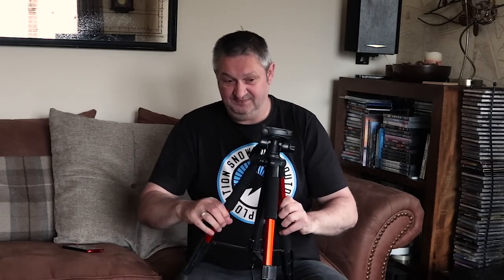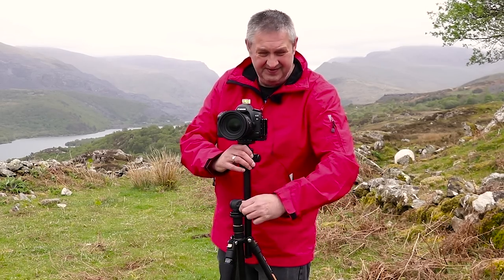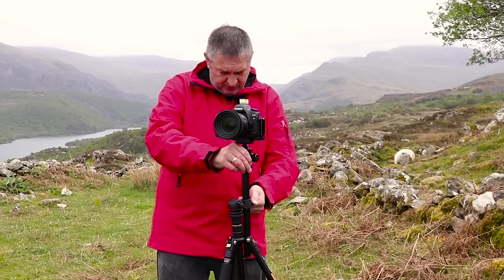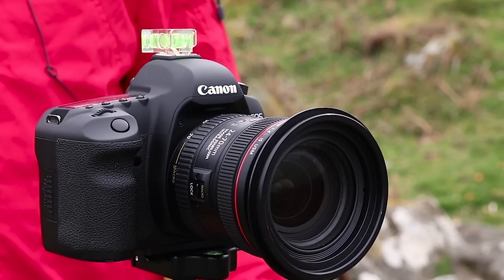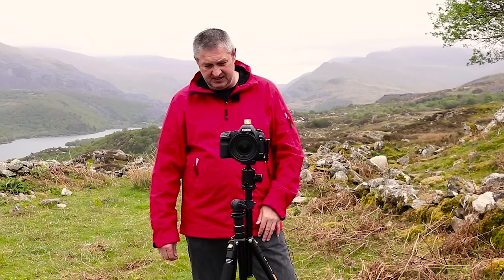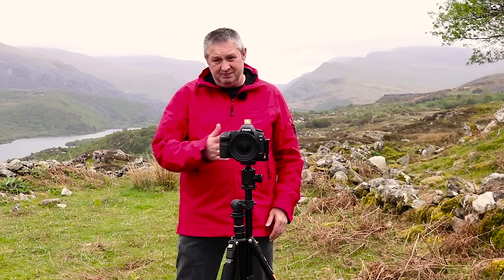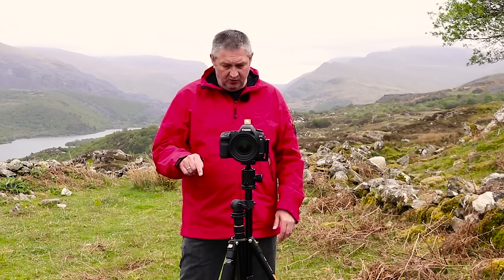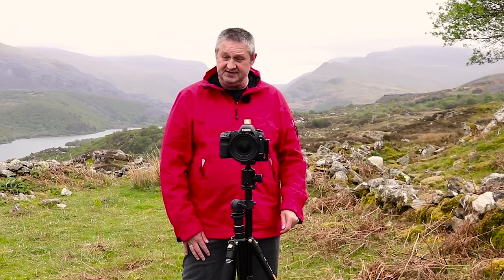K&F Professional Universal Centre Column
Code available: ended 30th May

Magnesium Aluminum Alloy Tube
The tube was made of quality magnesium aluminum alloy,it is compatible with all kinds tripod with 1/4'' and 3/8'' screw,and cameras with 1/4'' screw;You can easily make your tripod to achieve the function of the horizontal center column.
Spiral Knob Locking System
Adopt spiral knob locking system,makes operations easier and quicker;Mount the base on a tripod and mount the camera or ball head on the side.load
5KG Load Capacity
Sturdy construction design and the locking system can ensure 5KG load capactity;The maximum extension length of the center column is 320mm.
360° Omni-Directional Rotation
Adjust the shooting angle freely , allows you to move the center column from zero to 180 degree ;Free your hands，help you 360° omni-directional rotation to record videos.